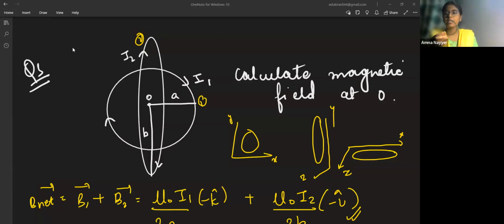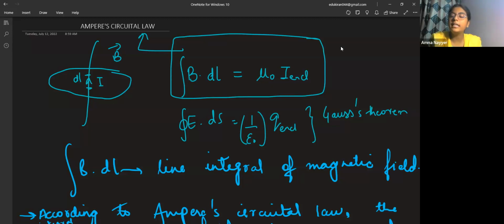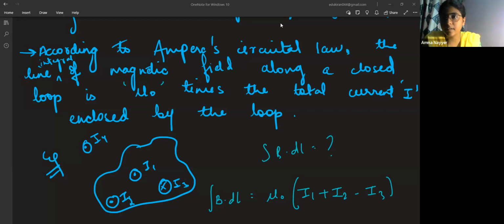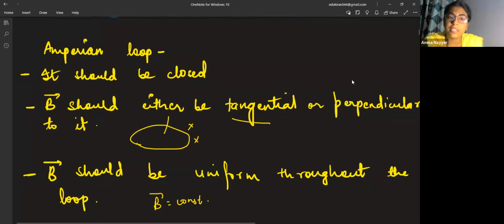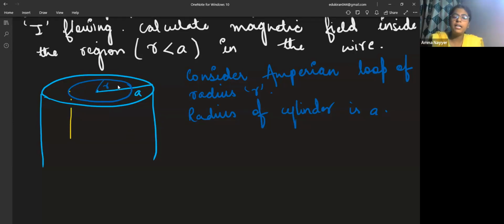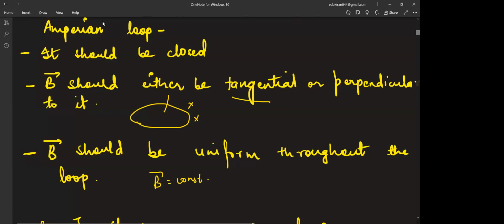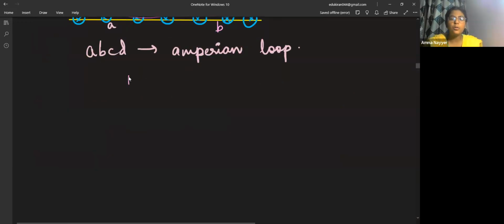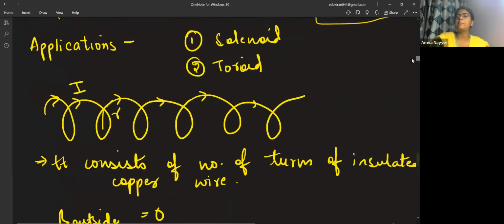Learnivio | Ampere's Circuital Law | Magnetic Effects of Current | Lect 3 | 12th P1 | 16-07-2023